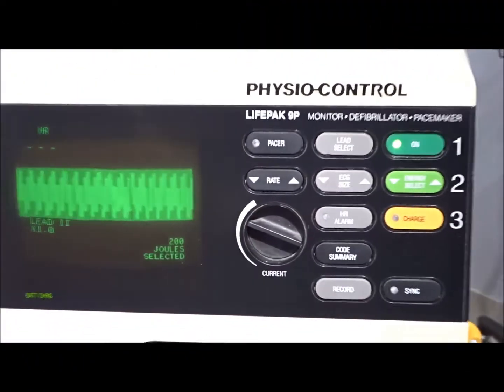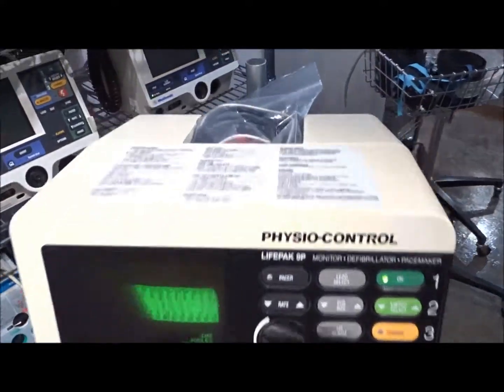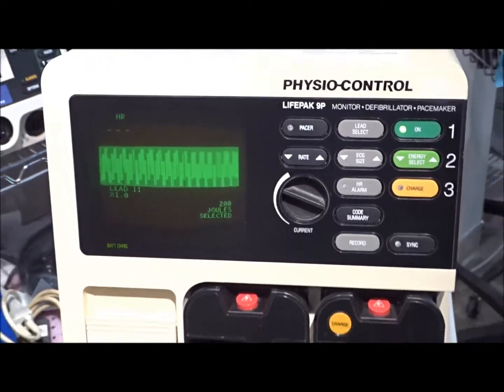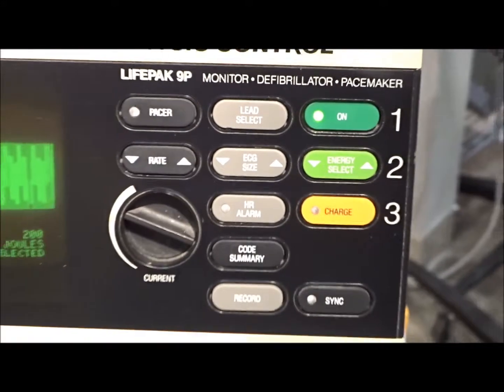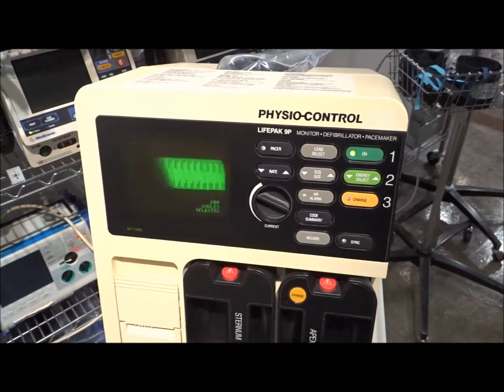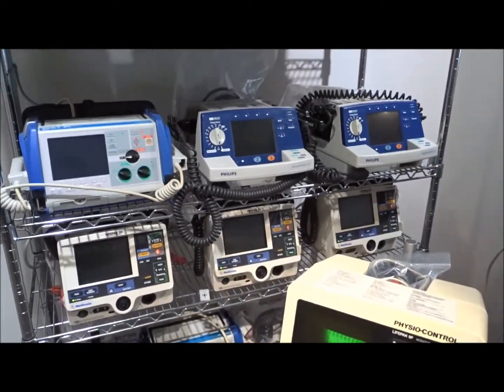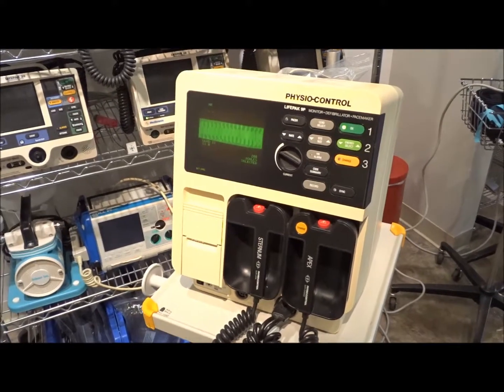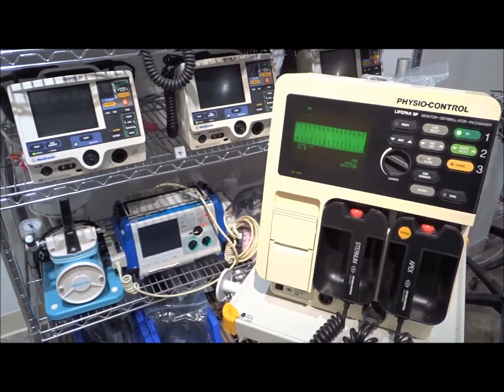Physio Control LIFEPAK 9 Defibrillator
PRICE $1,395.00 refurbished

LIFEPAK 9 Defibrillator Overview
The Physio-Control LIFEPAK 9 defibrillator/monitor
was designed to meet the needs of clinical, biomedical
engineering, and purchasing professionals throughout
the country. This unit’s simple 1-2-3 operation and
user-friendly display, plus its compact, portable, space
saving design, revolutionized in-hospital defibrillation.
Innovative features include high and low energy select
displays, annotating recorder that prints out time, date,
leads, and gain, and CODE SAUMMARY critical event
record, which recaps critical events from the moment
of “power on”. This unit also features a Defibrillation
Adapter used with auxiliary paddles for “hands-free”
defibrillation. An optional Shock Advisory Adapter
converts the LIFEPAK 9 defibrillator/monitor into an
automatic external defibrillator for hospital codes.
Designed for ease of maintenance with on screen
diagnostics for simple test and calibration, this unit includes
an integral chassis which allows 3600 serviceability